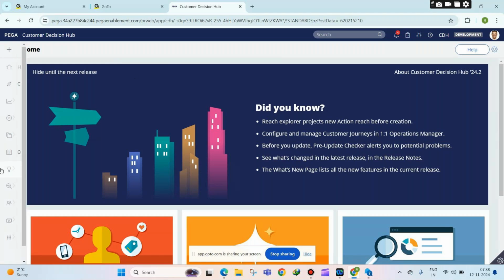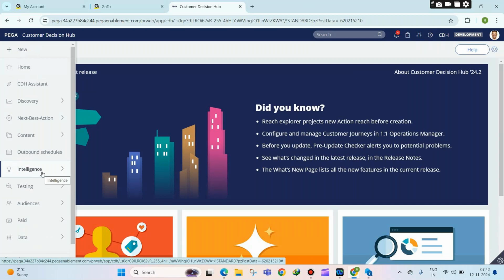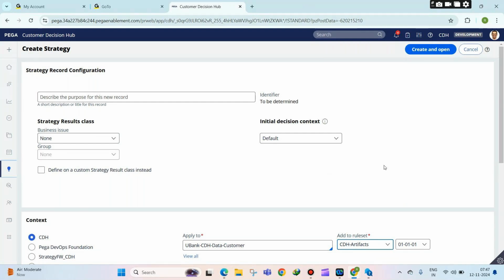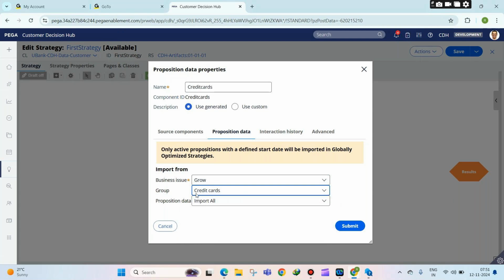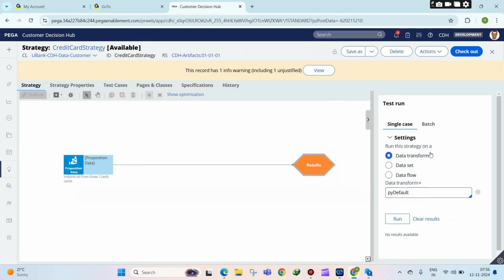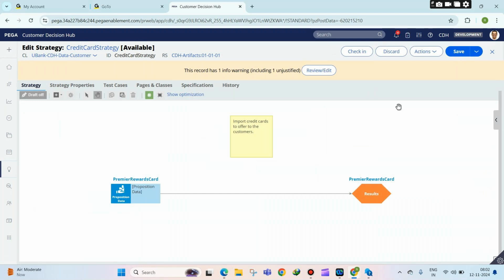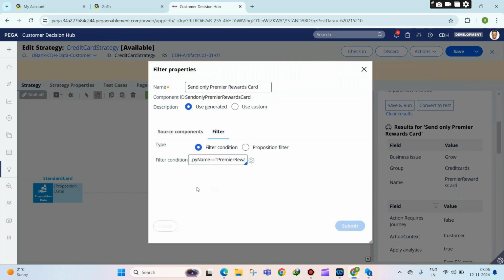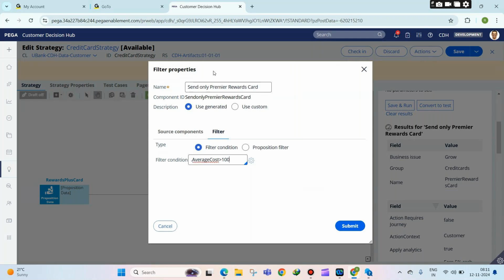CPDC Class 02 | PEGA Decisioning VS PEGA Marketing | Tutorial for Beginners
In this insightful session, **CPDC Class 02 | PEGA Decisioning VS PEGA Marketing** 🌟, we’re diving into the key differences between **PEGA Decisioning** and **PEGA Marketing**! This tutorial is perfect for beginners, and it breaks down each concept in a simple and practical way 📝.

- 🌐 Introduction to **PEGA Decisioning** and its unique features
- 📈 **PEGA Marketing**: A look into how it empowers customer engagement
- 💡 Key differences and benefits of each
- 🔧 Real-world applications and scenarios that use both

Whether you're aiming to become a **PEGA expert** or just starting your journey, this tutorial will clarify the foundational concepts you need to know 🔍. 🙌

Pega
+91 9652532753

Devops
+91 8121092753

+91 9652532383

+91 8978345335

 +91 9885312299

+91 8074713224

Regards,
Harsha Trainings,
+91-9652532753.